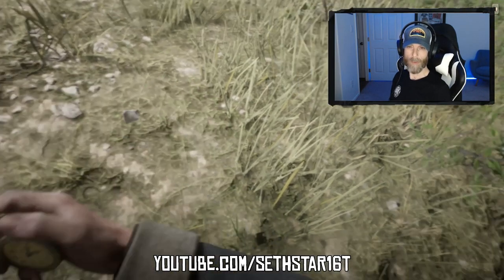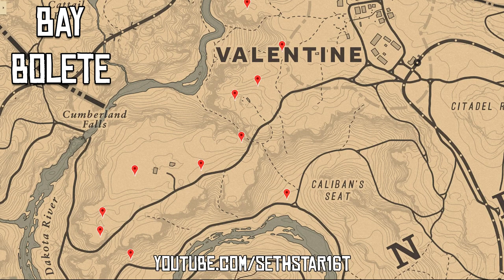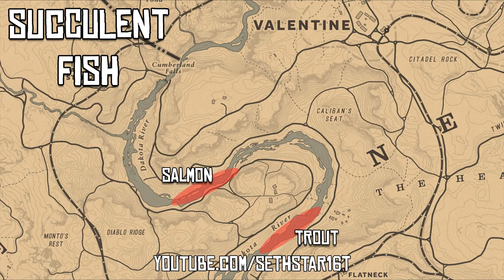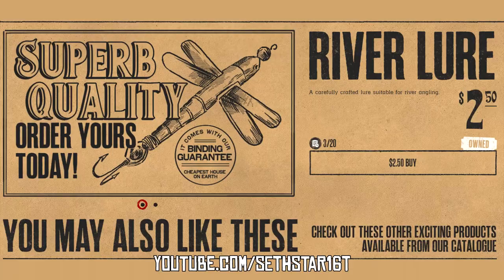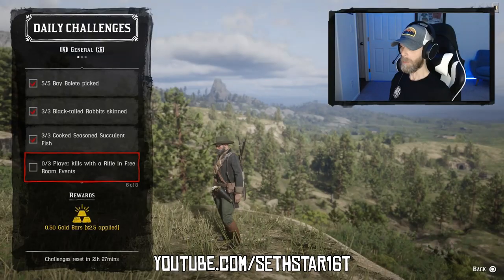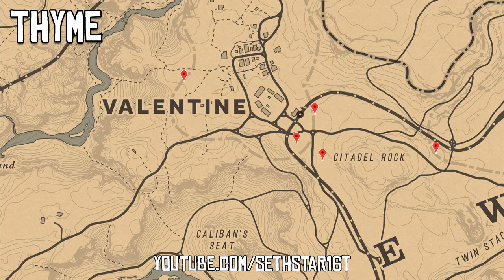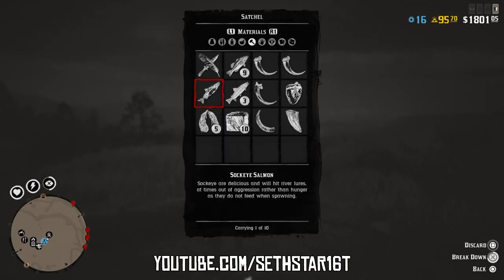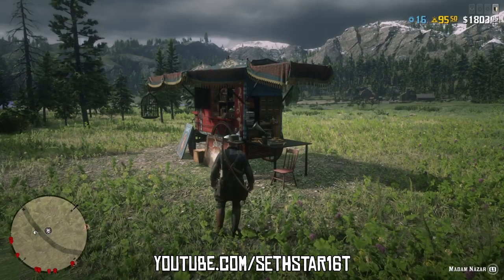60 Second - RedDeadOnline DailyChallenges Guide: 09/18/19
I will be co-streaming again today on AsianApple's channel with our duel webcam/duel screen set-up watch for the going live notification, stop on in and say howdy.

Valentine!

(1) Animals Killed (20)
(2) Bay Bolete Picked (5)
(3) Black-tailed Rabbits Skinned (3)
(4) Cooked Seasoned Succulent Fish (3)
(5) Player Kills with a Rifle in Free Roam Events (3)
(6) Posse Races Completed (3)
(7) Provisions Cooked at a Campfire (5)